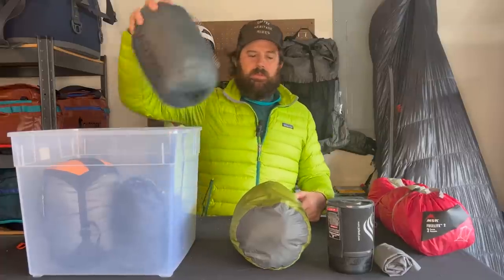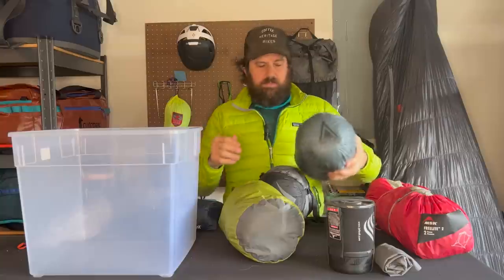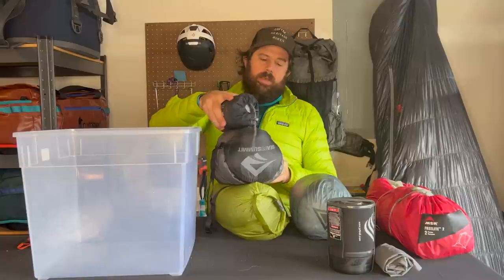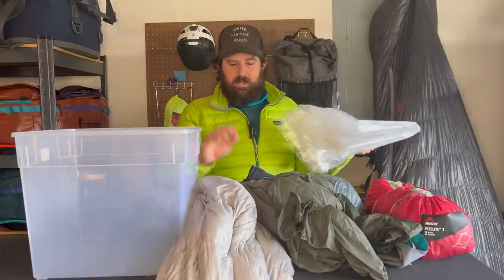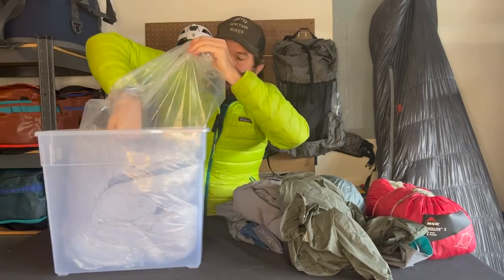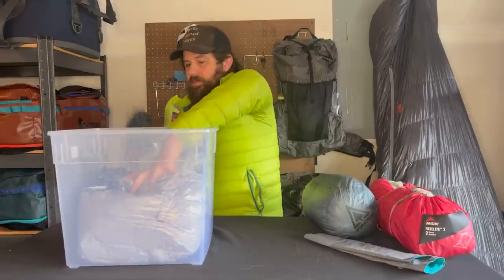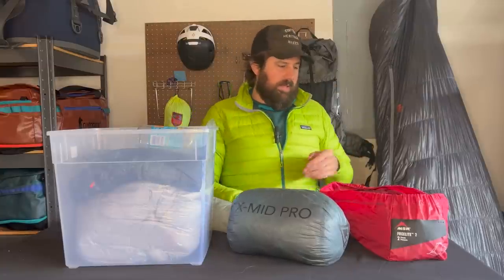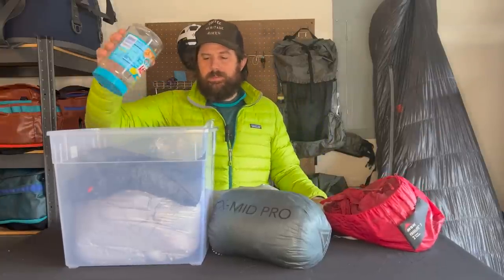Get Rid Of Your Stuff Sacks, They're Killing Your Pack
One of the easiest pro moves to get a more comfortable, lighter and easier to pack...pack, is to get rid of all the stuff sacks you use to pack up you stuff. I started backpacking with a stuff sack for everything and recently I've transitioned to using just a trash compactor bag or pack liner for the things I don't want to get wet and tossing everything else in on top (except food). My pack is a touch lighter without all those stuff sacks, but more importantly it's way more comfortable without all those stuff sack bulges in there and it's easier and faster to pack too.

Links to stuff I use that I get paid a bit if you buy them:
MSR Hubba 3 (this is not the Hubba 3 we carried, the new Hubba 3 has side entry doors, which I would not recommend if you actually have 3 people sleeping in it, great for people and dogs though!)
Micro Spike
Fenix 6x